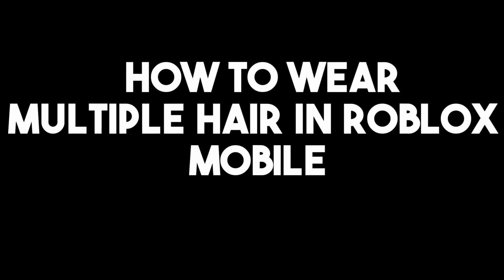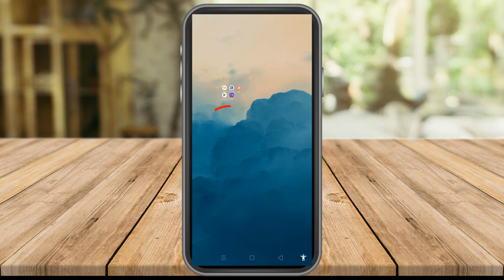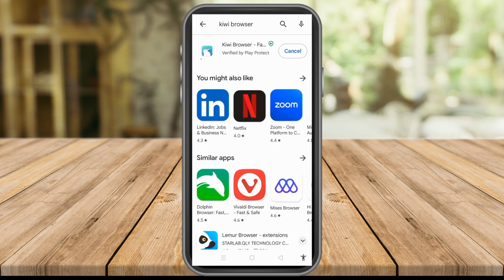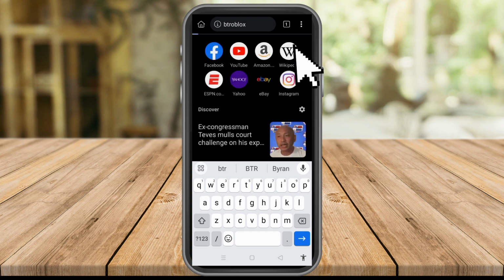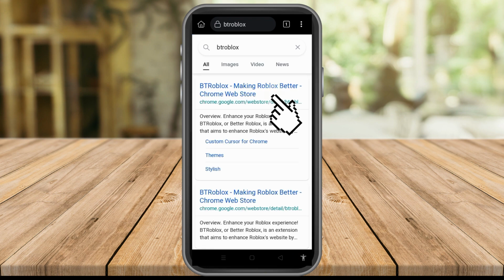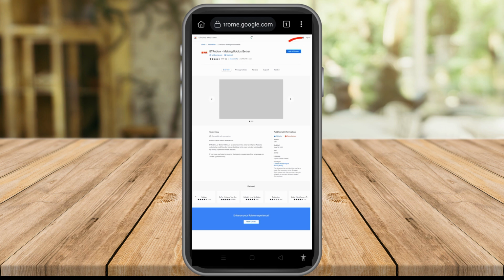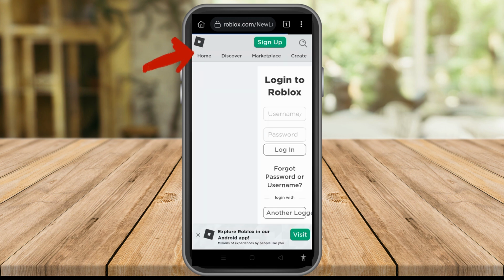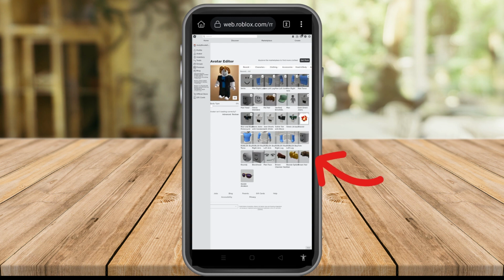How To Wear Multiple Hair In Roblox Mobile (Easy Steps)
How To Wear Multiple Hair In Roblox Mobile

"🌟 Roblox Fashion Hacks: How to Wear Multiple Hair Items Tutorial! 💇‍♂️💃

Ready to take your Roblox style game to the next level? 🚀 In this exciting tutorial, we're diving deep into the world of virtual fashion to show you exactly how to wear multiple hair items in Roblox! Whether you're aiming for a chic and sophisticated look or a bold and eclectic vibe, we've got the tips and tricks you need. 🎩👑

📌 Join us as we uncover the secrets of creating stunning and unique hair combinations effortlessly. Discover:

1️⃣ Mixing & Matching Magic: Learn the art of combining different hair items to craft a one-of-a-kind style that truly represents your personality.

2️⃣ Step-by-Step Guide: Follow our easy-to-understand instructions to navigate Roblox's avatar editor like a pro, ensuring your hair pieces complement each other seamlessly.

3️⃣ Insider Styling Tips: Get the scoop on insider tricks that top Roblox fashion enthusiasts use to make their avatars stand out from the crowd.

4️⃣ Staying Glitch-Free: We'll address common issues and provide solutions to keep your avatar looking flawless, even when rocking multiple hair items.

5️⃣ Showcase Your Creations: Once you've perfected your new look, strut your stuff and share your fashion-forward avatar with the Roblox community.

🔔 Don't miss out on the chance to become a trendsetter in the virtual fashion world! Watch this video now to transform your Roblox avatar into a style sensation.